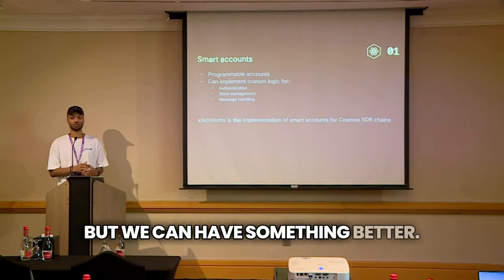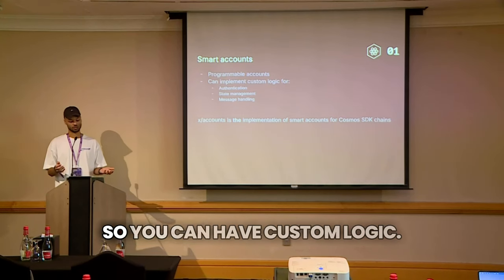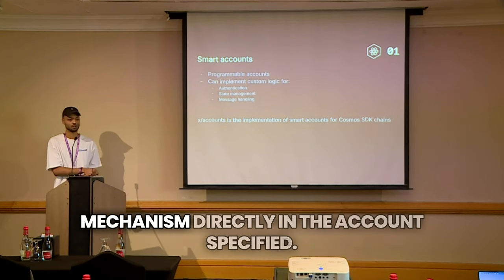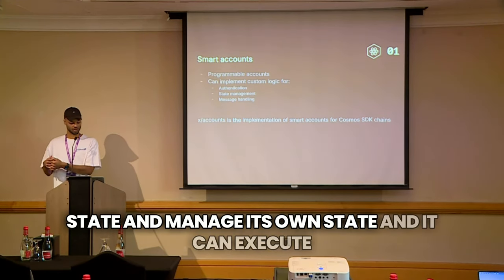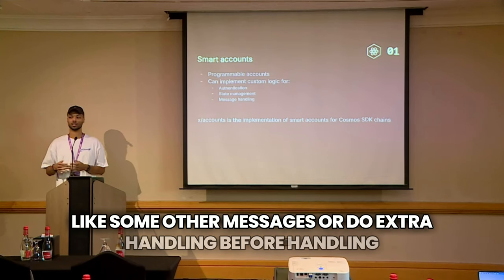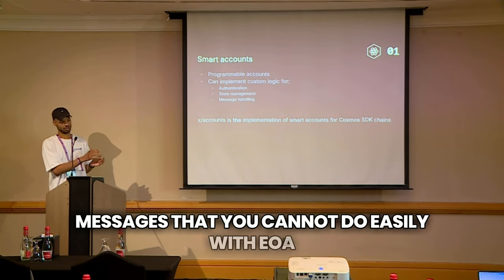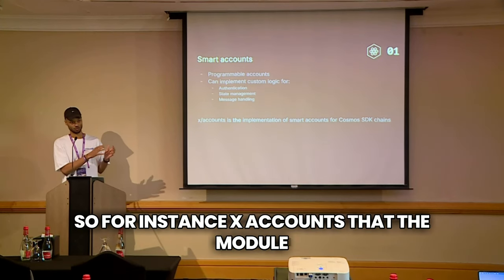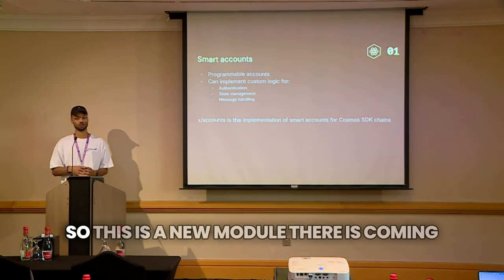Interchain Stack: Cosmos SDK 'Smart Accounts'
Cosmos SDK Engineering Lead Julien excitedly shared the new 'X/Accounts' module of Cosmos SDK at Cosmoverse 2024!

Let’s explore the Smart Accounts together in Julien’s workshop!

Cosmos SDK is the native application-building toolkit for Cosmos appchains and at the core of the interchain.